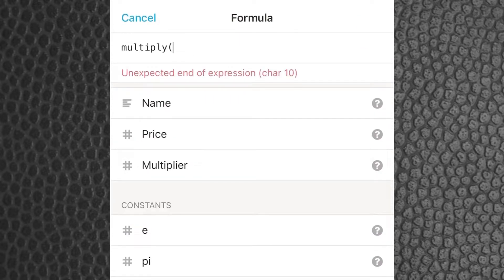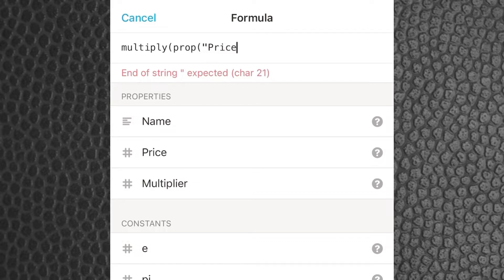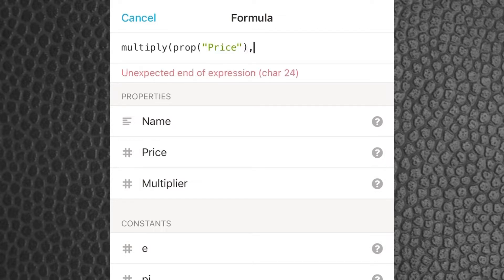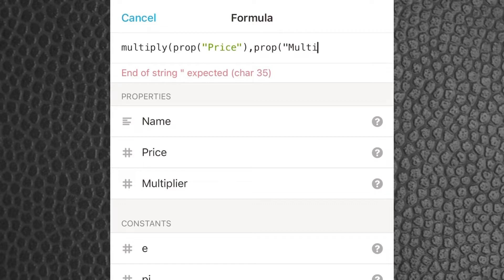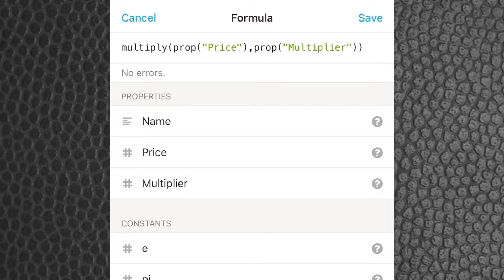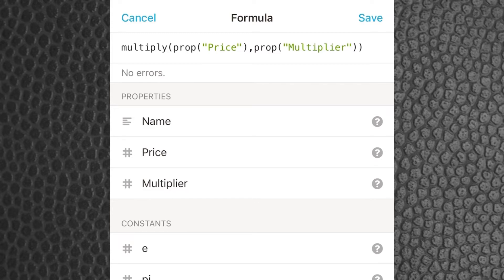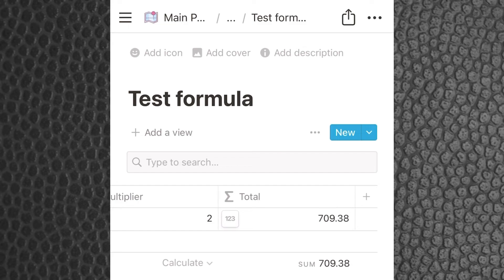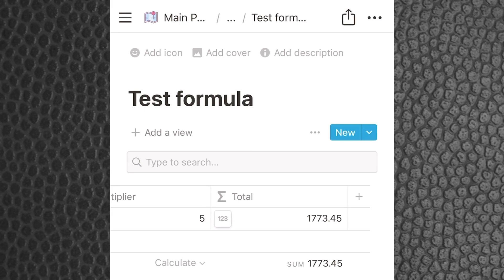How to Multiply Two Columns in Notion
Notion potions! 🧪 Or formulas as normal people call them.

Formulas can seem daunting but they’re quite simple once you break them down. Here’s a formula that takes a number from one column and multiplies it by a number in another column. In a spreadsheet you’d just do “B:2 * B:3” and be done. Notion works slightly differently and uses the property name. This is great because your formula keeps working if you move properties around or even if you rename them.